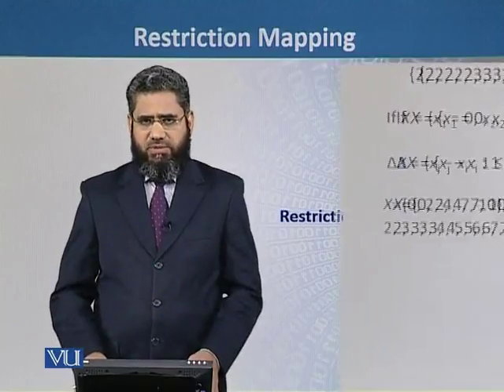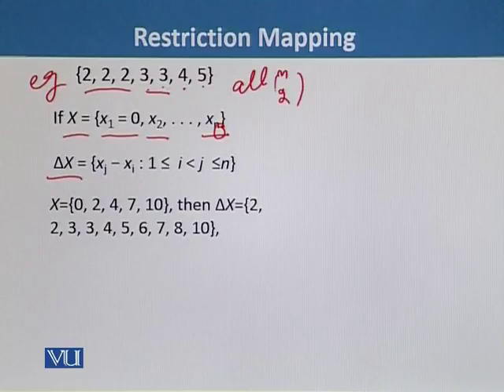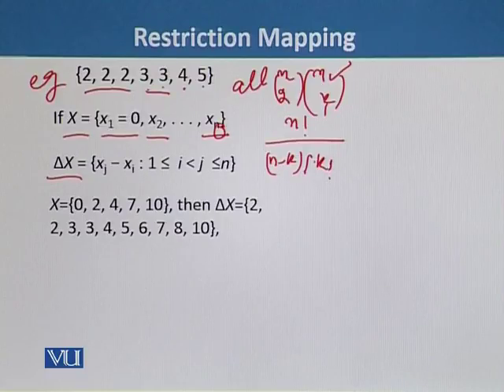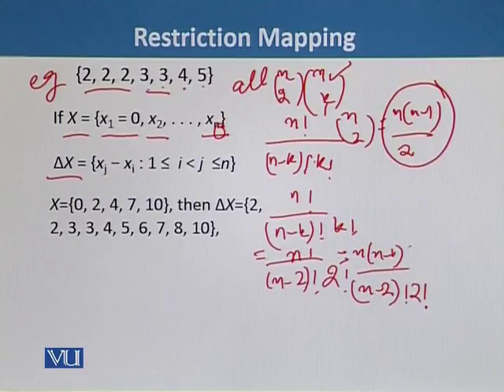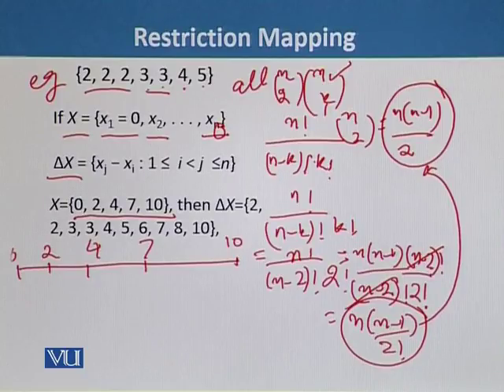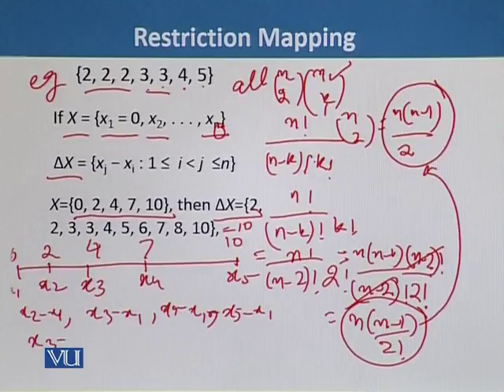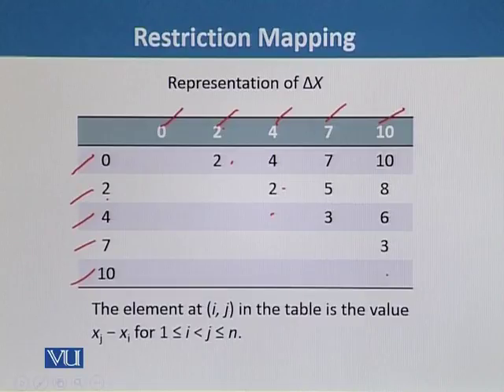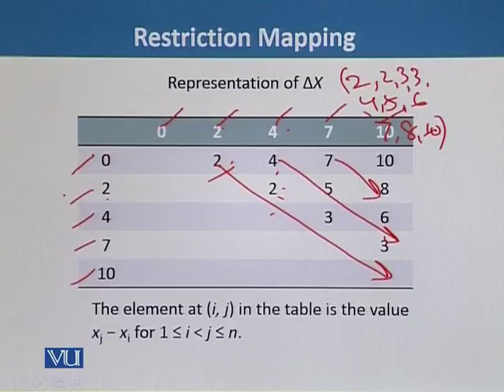Topic 35 (BIF732 - Advanced Computing Approaches)